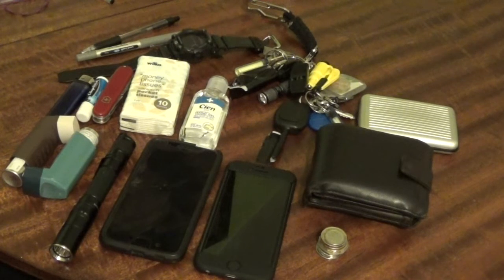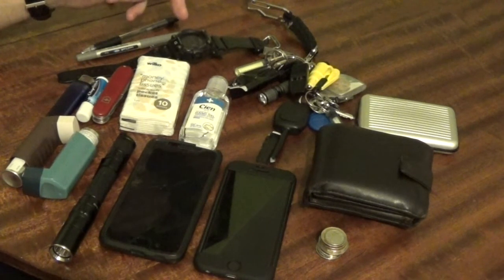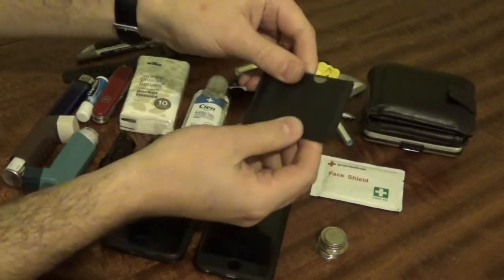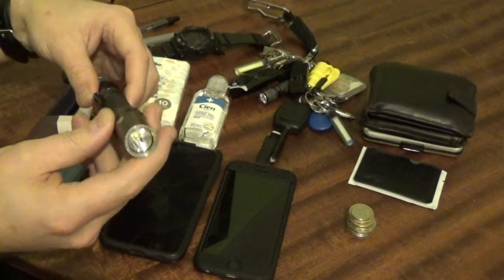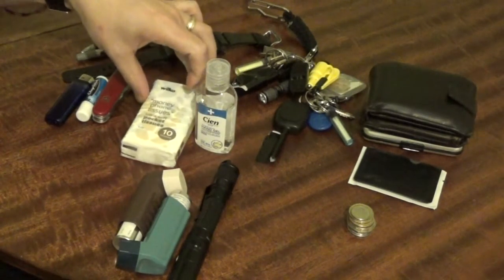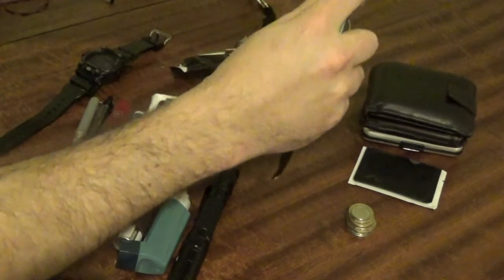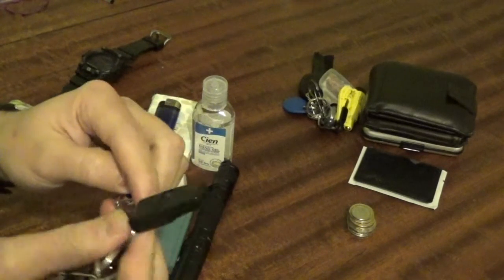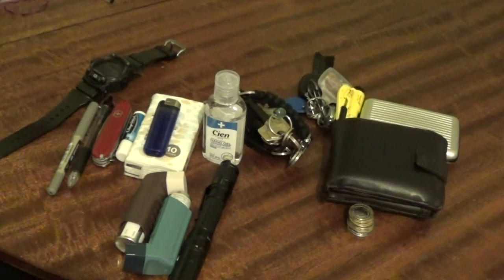My Everyday Carry - An EDC pocket dump for 2019 - Urban survival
EDC Pocket Dump time!  What's in my pockets?  What do I carry? - It's Pocket Dump time!  If you were to stop me in the street, this is what I would be carrying. I have recently added a new addition too! EDC gear should be a few simple things tailored to the person needs and will vary according to lifestyle, job, situation and so on. There's no rights or wrongs, just options and solutions to problems.